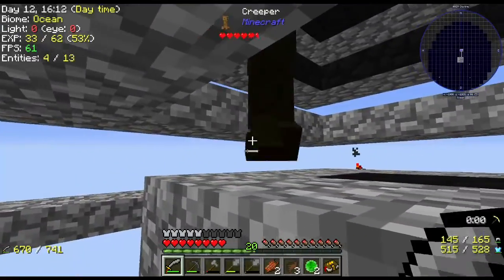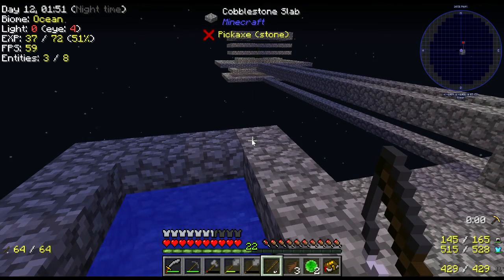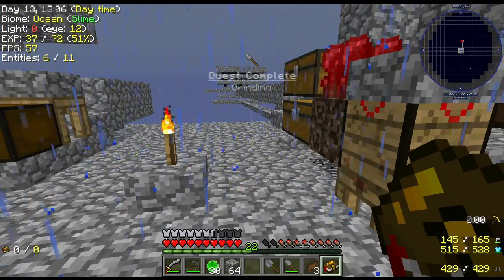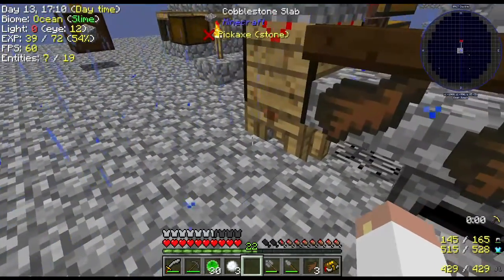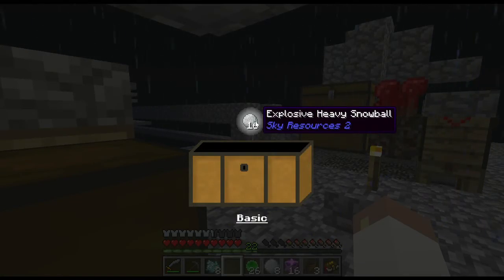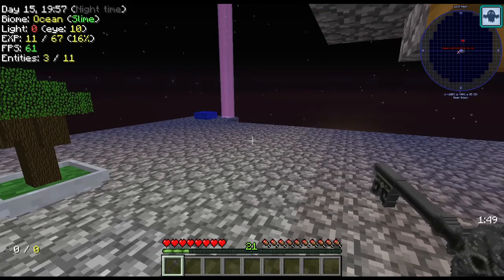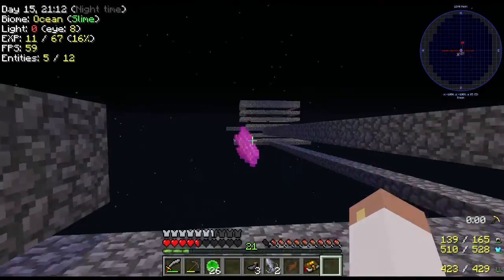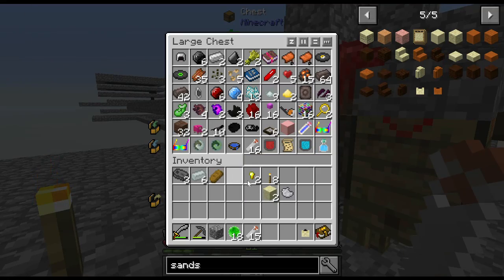A New Kind of Infusion - Modern Skyblock 3 - Ep 4